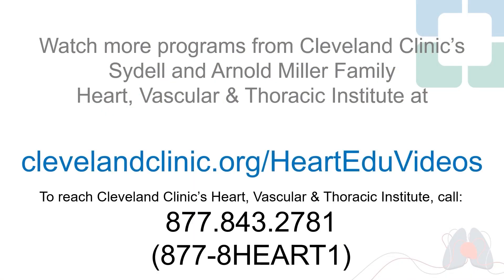Common Questions About Heart Valve Surgery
Have you ever wondered how long a heart valve will last after it is repaired or replaced? Or how your surgeon decides what valve would be best for you? Cardiac surgeons Xiaoying Lou, MD, and Tarek Malas, MD, answer these and other common questions about valve surgery to ensure you are getting the best outcome.